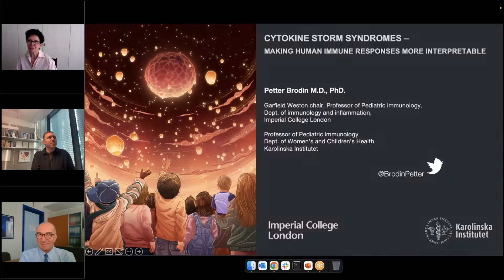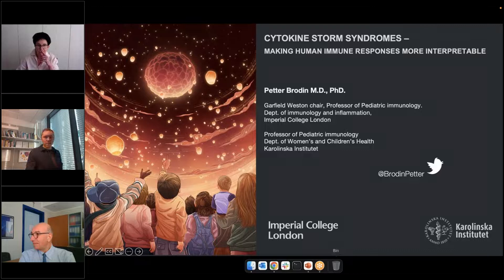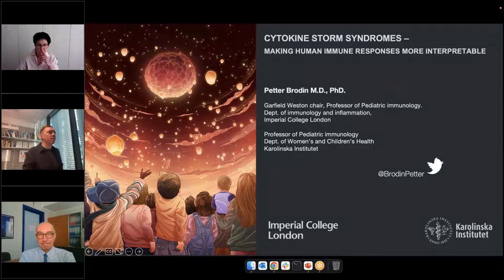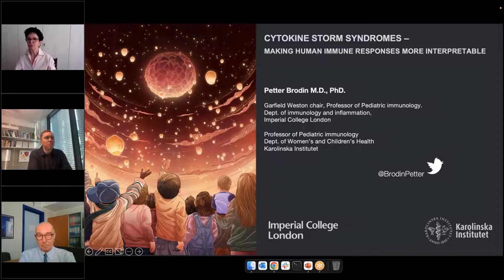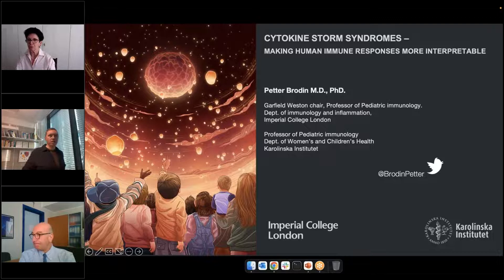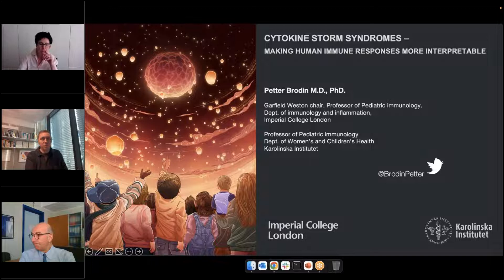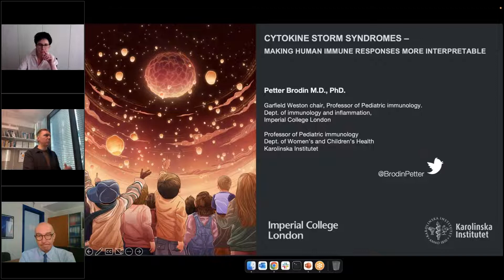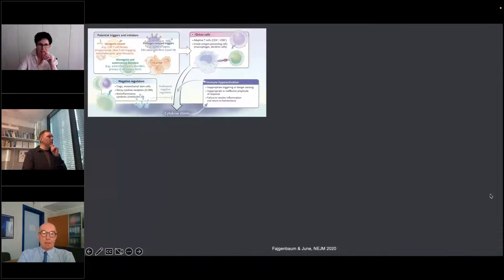Cytokine storm syndromes - Tuesday lunch with RITA - Guest speaker: Petter Brodin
During this Tuesday lunch with RITA webinar, Prof. Brodin highlighted different aspects of immune dysregulation and cytokine storms, including comments on COVID-19/MISC/LongCOVID.

Speaker:
Petter Brodin
Clinician scientist & professor of Pediatric immunology with expertise in translational immunology in children. He has recently joined Imperial College London as the Garfield Weston Chair and professor of pediatric immunology.

Chairs:
Carine Wouters, UZ Leuven, Belgium
Fabrizio De Benedetti, Ospedale Pediatrico Bambino Gesù, Rome, Italy

Please check for all recordings and information on future webinars.